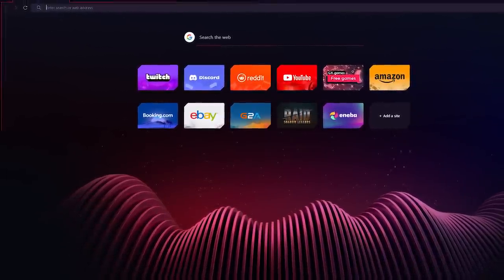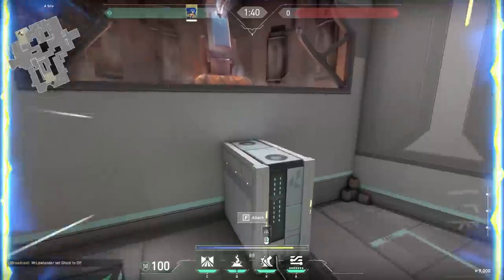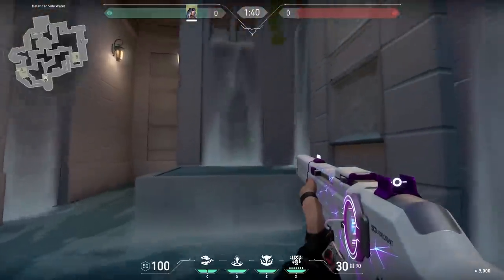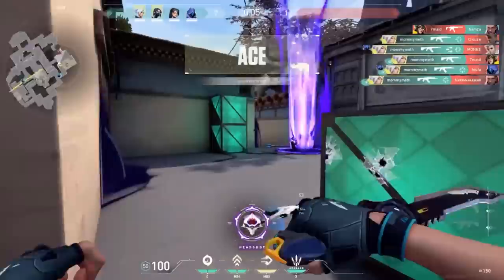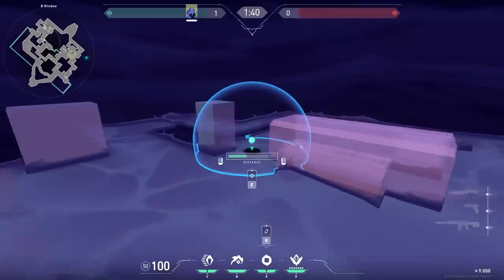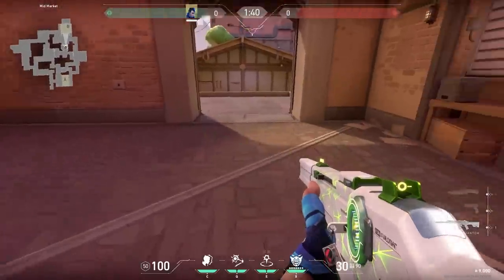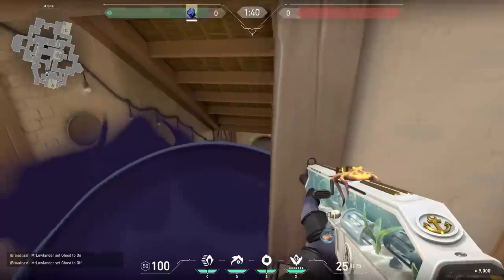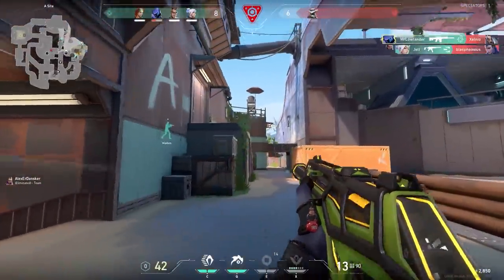Valorant Tips And Tricks Sent By You - Part 32